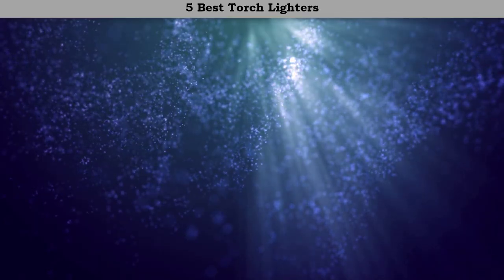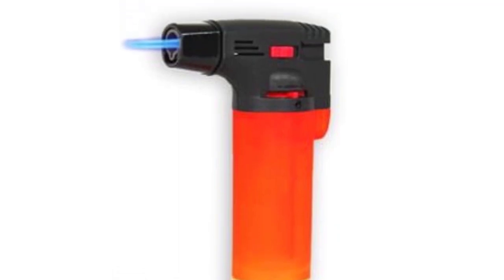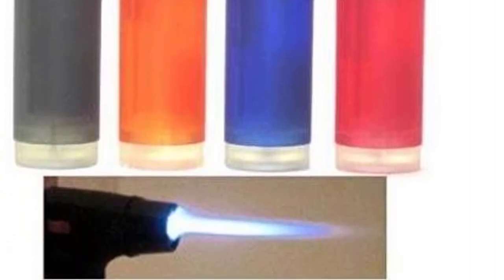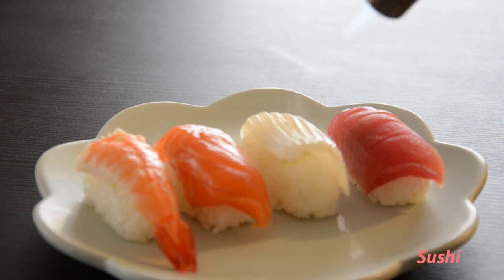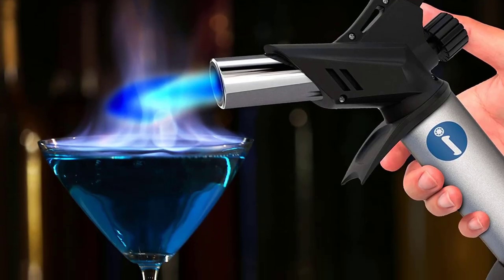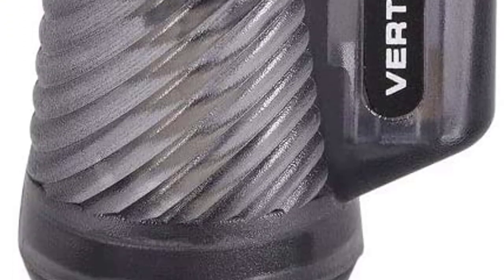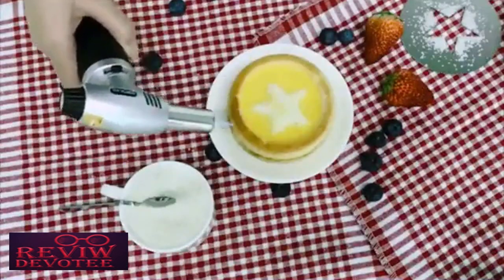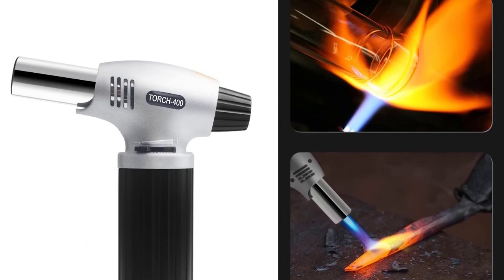✅Torch Lighter – Top 5 Best Torch Lighters in 2023.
Best Torch Lighters Review. In this video, we share top 5 Best Torch Lighters on the market.

1. Authenzo Kitchen Butane Torch Lighter ✅ ✓
2. Vertigo by Lotus Cyclone Tipple Torch Cigar Lighter ✅ ✓
3. Culinary Torch Lighter ✅ ✓
4. Butane Torch Kitchen cook lighter ✅ ✓
5. Pack of 4 single jet flame torch lighter ✅ ✓

Are you looking for the Best Torch Lighters? We analyzed consumer reviews to find top rated Torch Lighter. In this video, we review Top 5 Best Torch Lighters on the market.

Related Terms:
Best Torch Lighters
Best Torch Lighter
Top rated Torch Lighters
Top 5 Torch Lighters
 Best Torch Lighters Review
Best Torch Lighter Reviews
Torch Lighters
Torch Lighters
Refillable Butane Lighter
Butane Torch Lighter
Vapcap
Refillable Lighter
Best Lighters
Mini Torch Lighter
Best Lighter
Best Refillable Butane Torch Lighter
Best Single Jet Torch Lighter
Most Reliable Torch Lighter
Best Pocket Torch Lighter
Best Torch Lighter Reddit
Best Torch Lighter For Dynavap